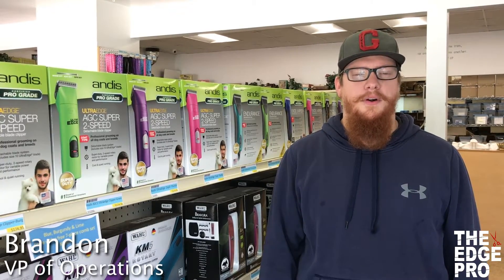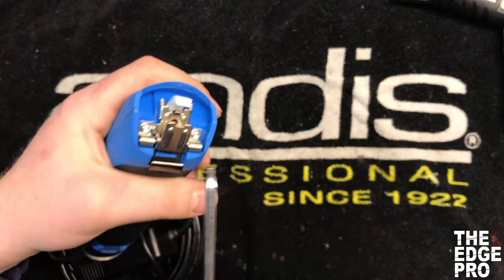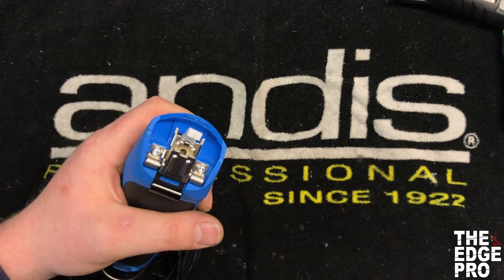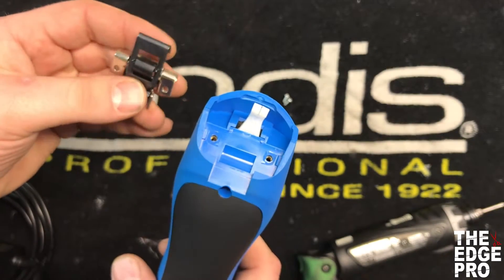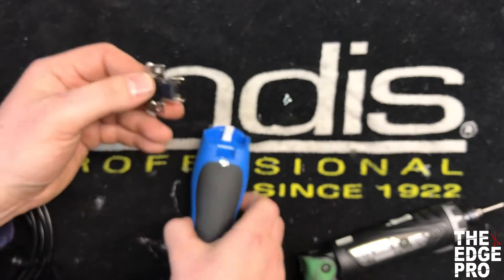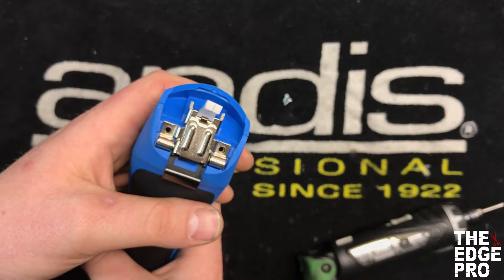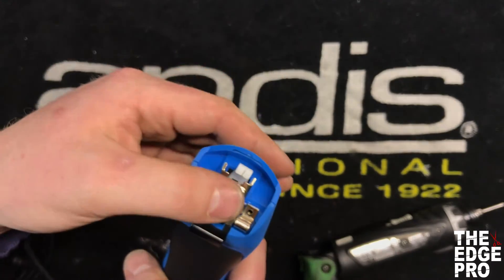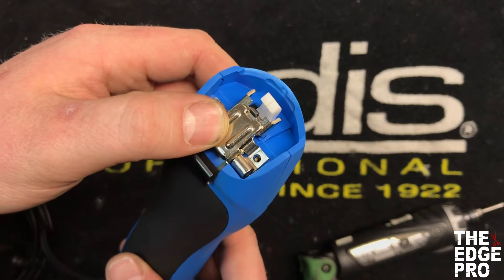Hinge & Latch Replacement - Wahl KM5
Want to know how to replace the hinge and latch on your Wahl KM5 clipper? Brandon is here to show you how!